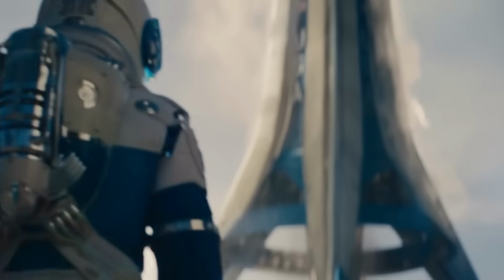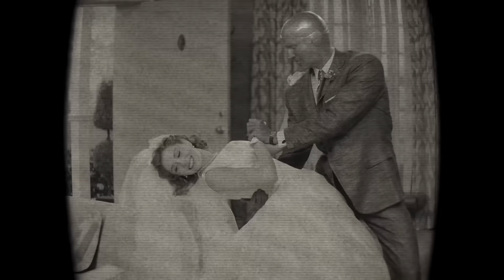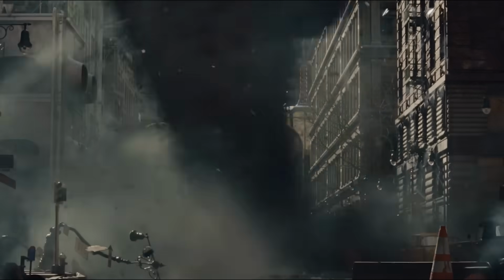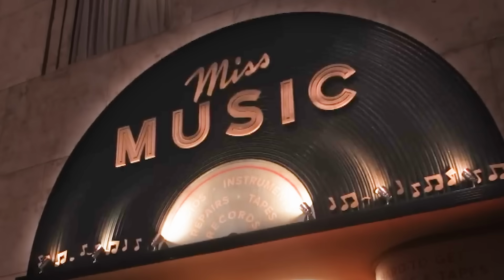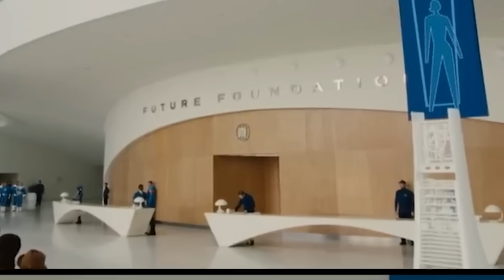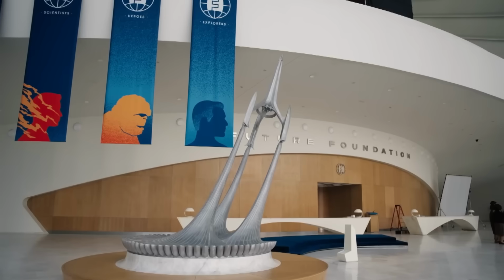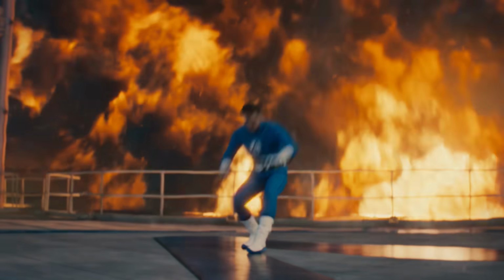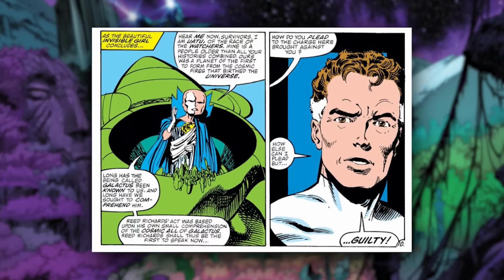Fantastic Four First Steps New Footage Breakdown!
Fantastic Four First Steps Fantastic First Look Clues You Missed! Going to therapy is a sign of strength, not weakness.

Here’s everything you missed in the new footage we just got for Fantastic Four First Steps. We’re talking Future Foundation goodies and a big point Erik just had to make about international flags that’s gonna get a super annoying corner of Twitter all pissed off at him. Also, wait a damn minute, did Miss Minutes just get a big reference in this footage? Yeah we’re going down that road again!

CHAPTERS

EXECUTIVE PRODUCERS
Cameron
Bro...
Far North ＆ North West QLD Emergency Services
Pengwin
Marisa Miranda
Paulo Bianca
TDS on a Quest
SinCityMon5ter
Frederick Price
Rick Denmon
Jeremy Dunham

This video was edited using the Adobe Creative Suite.

Written by: Erik Voss, Jessica Clemons, Gina Ippolito
Head of Content & Executive Producer: Erik Voss
General Manager: Zach Huddleston
Head of Production: John Costa
Director of Programming: Brandon Barrick
Senior Producer: Jessica Clemons
Producer: Gina Ippolito
Staff Editors: Abby Freel, Brian M Kim, Joshua Steven Hurd
Editors: Aaron Carrion, Brittany Joyner & Eric Gorday
Studio Tech: Brian M Kim
Researcher: Noah Chen